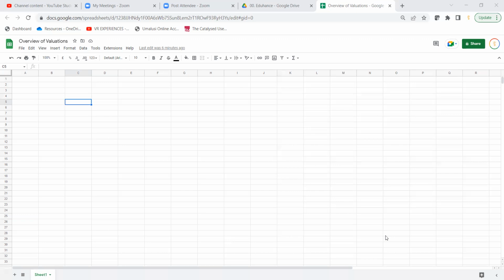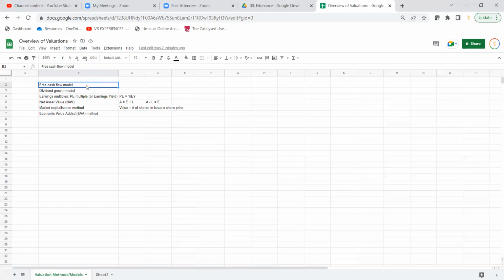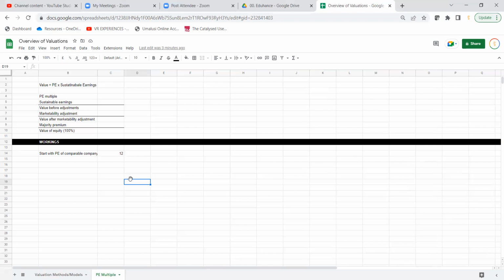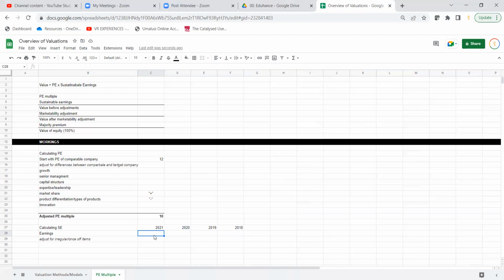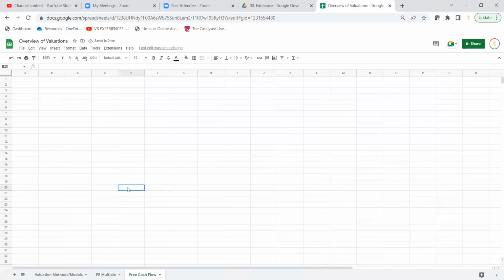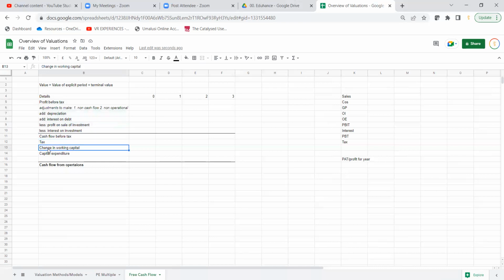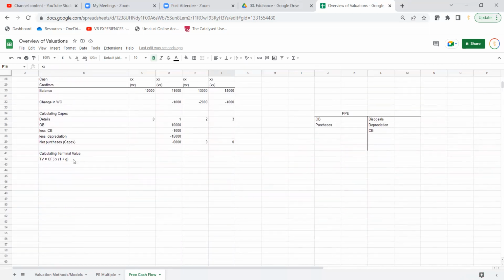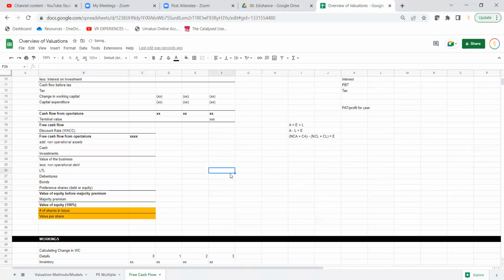Overview of Valuations